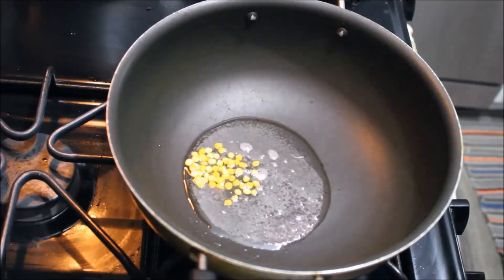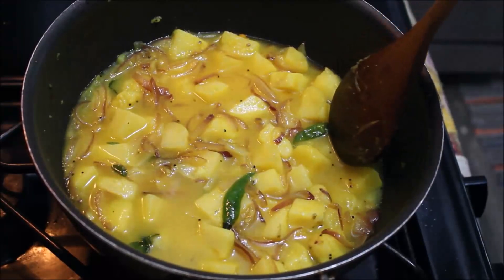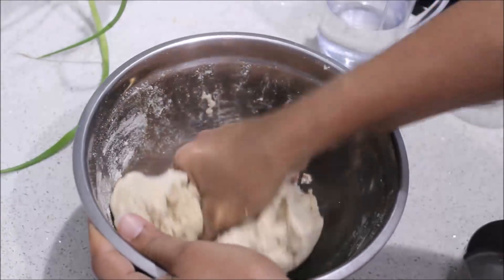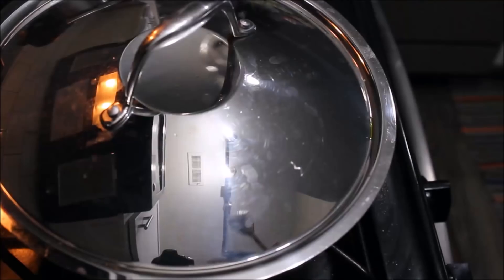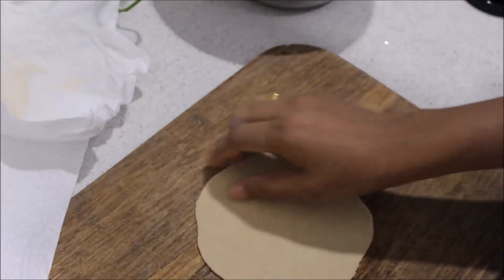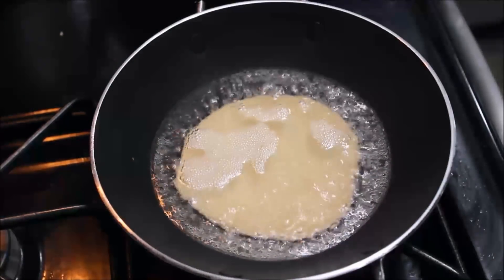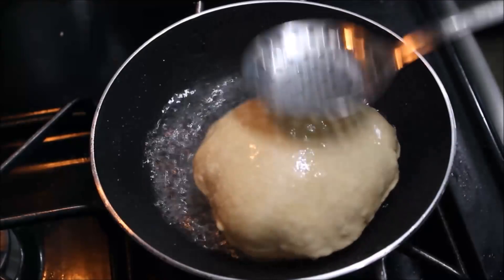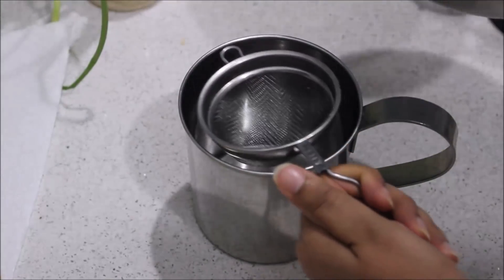Breakfast Menu:Poori Masala|Perfect Crispy Poori|Potato Masala|Tea|പൂരിമസാല |Anu's Kitchen||2017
Hi friends today I am sharing my Sunday special breakfast menu:poori masala.Perfect crispy poor, potato masala and cardamom flavoured tea or chai.For more interesting recipes keep watching Anu's Kitchen.
പൂരി മസാല തയാറാക്കാം

Ingredients

For masala

Potato-2 big boiled
Oil
Mustard seeds-1/2 tspn
Kadala Parippu/Channa Dal-1/2 tspn
Ginger-1/2 tspn
Onion-1 big
Green chillies-2
Curry leaves
Turmeric powder-1/2 tspn
Water
Salt

For poori

Rava-1 tspn
Oil-1 tspn
Salt
Warm water

For tea/chai

Milk-1/2 glass
Water-1/2 glass
Sugar-as needed
Tea powder-as needed

Other popular video in Anu's Kitchen